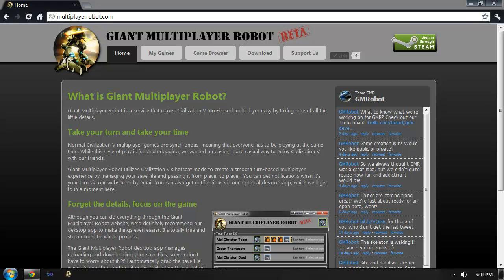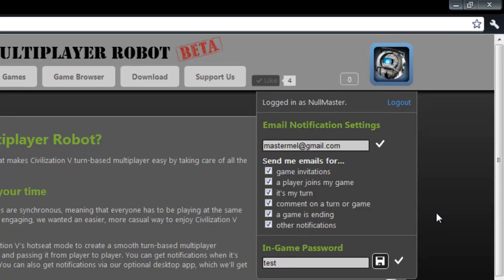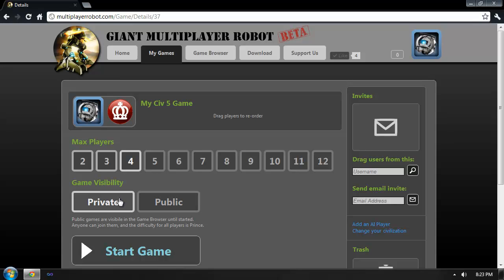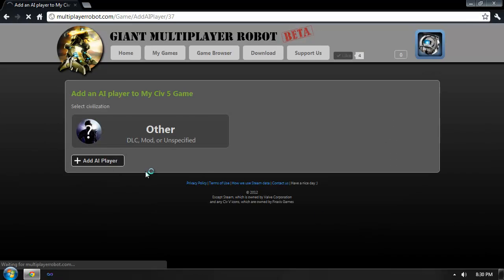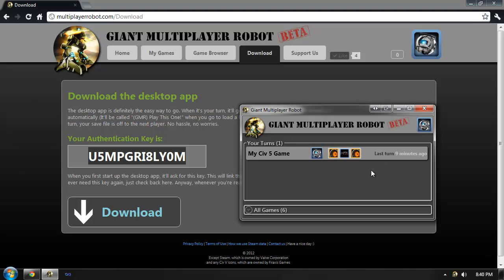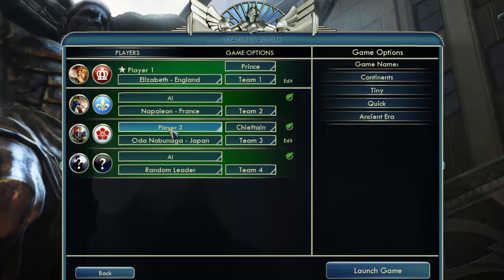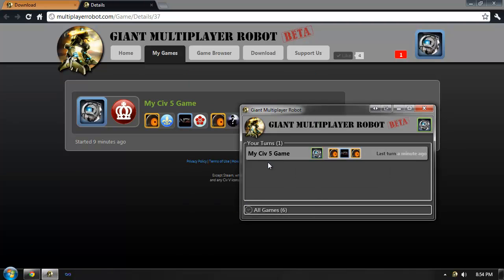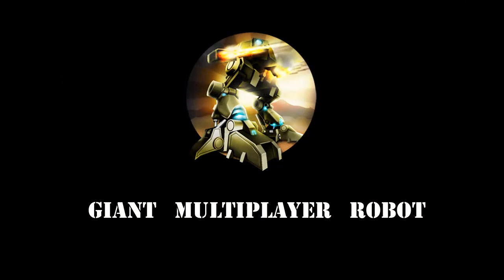Giant Multiplayer Robot Demo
Giant Multiplayer Robot is a companion service for Civilization V. It allows you to easily play turn-based multiplayer games, rather than Civilization V's normal multiplayer that requires everyone to be playing at once. This video demonstrates how to get up and running with Giant Multiplayer Robot. To try it out please visit our